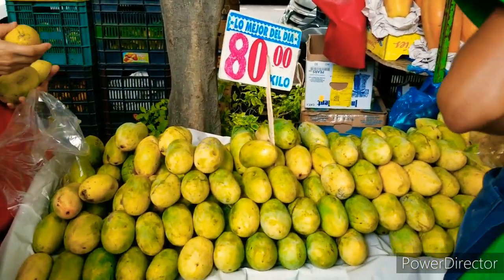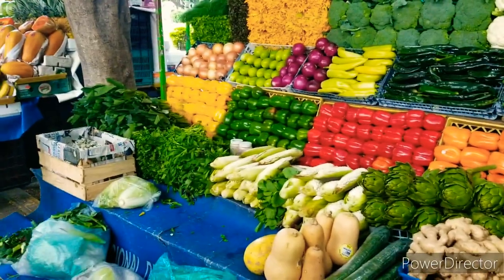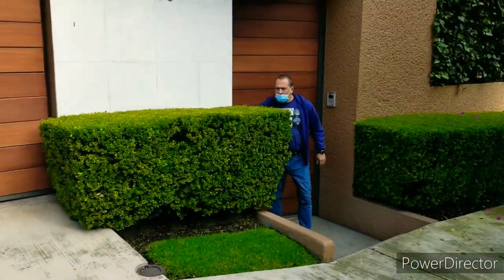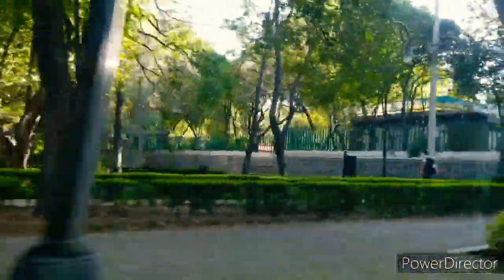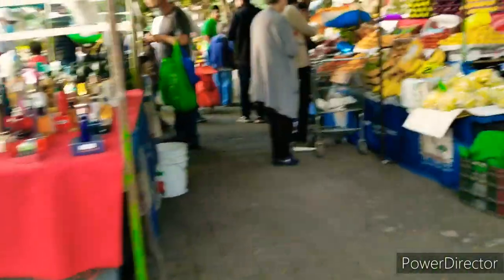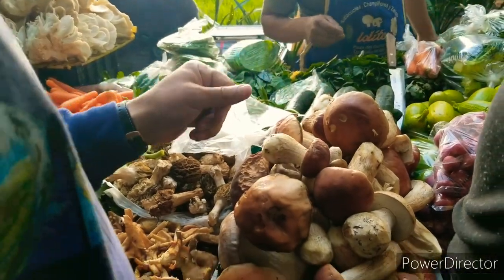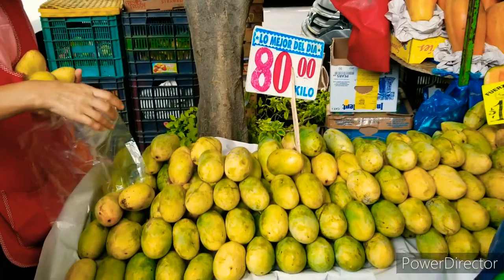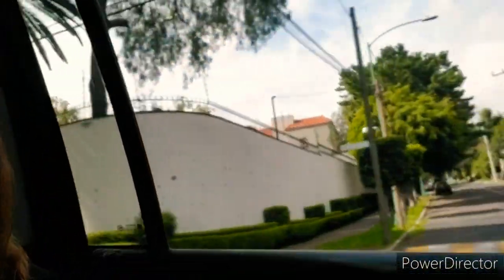The Market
Hello guys!
This is a video of a our little trip to the Mexican market. Though y'all would find it intersting! 🌵